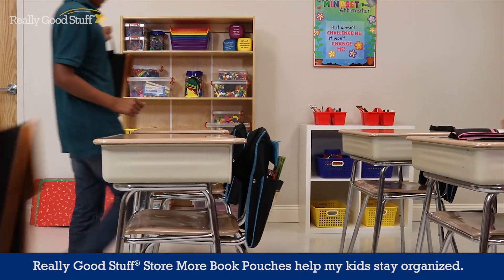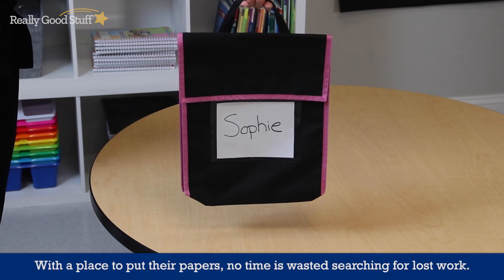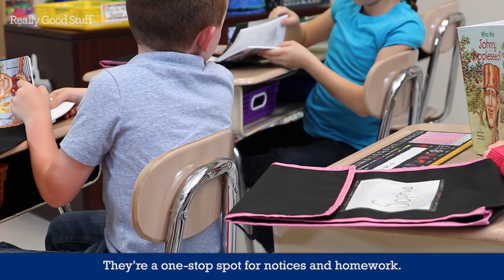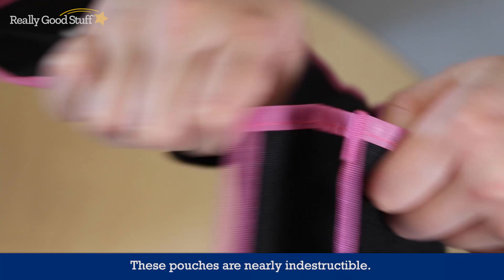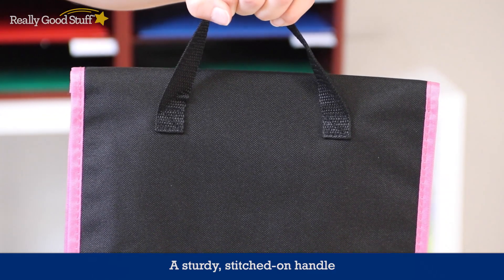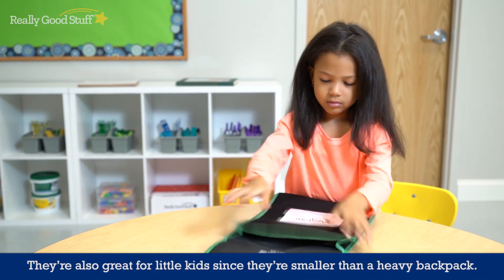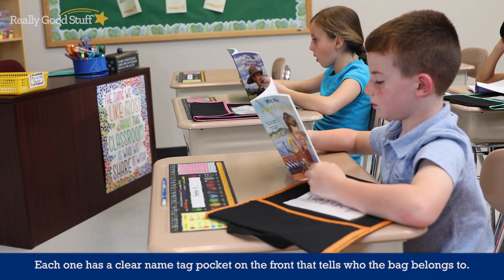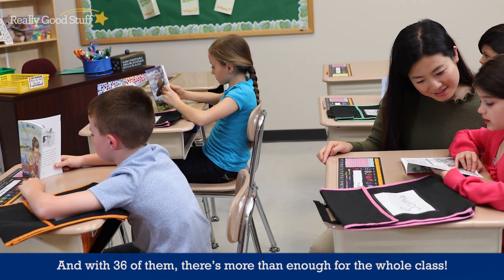How to Keep Books And Papers Safe And Clean In and Out of the Classroom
Be confident that books and assignments will make it from school to home and back (in one piece) with Really Good Stuff Store More Book Pouches. Keep books, folders, flash cards and homework together for students to take back and forth to school. Sturdy book bags also help students (and teachers!) stay organized in class. Match the colors of the bags to your reading groups. For independent work time, hang bags for students to quickly and easily retrieve and then put away their materials. Book pouches are perfect for younger kids as an alternative to backpacks that are often way too large. Use to organize assignments to send home with older kids so all homework is together in one place.

SAFELY SEND HOME BOOKS: Send home books, assignments, flash cards and more in Really Good Stuff sturdy book pouches. Keep papers and books safe, without creases and all together for students to take back and forth to school.

FUN COLORS: Store More black book bags come trimmed in four vibrant neon colors (9 each): neon blue, neon green, neon orange and neon pink. (Note: trim handle and trim may be slightly different shades of the same color)

ROOMY AND DURABLE: Made of water-repellent, nylon fabric, the homework pouch measures 10"W x 12"H with a 1" diameter gusset to hold more items. The sides and flaps are stitched with durable, non-rip seams. Each includes a sturdy, stitched-on handle for easy carrying or hanging, hook-and-loop closures that stay in place and a clear pocket for name tags. Bags can be reused year after year.

STAY ORGANIZED: Store More medium book pouches help students (and teachers!) stay organized. Match the colors of the bags to your reading groups. For independent work time, hang bags for students to quickly and easily retrieve and then put away their materials.

SUITS A VARIETY OF AGES: Book pouches are perfect for younger kids as an alternative to backpacks that are often too large. Use to organize assignments to send home with older kids so all homework is together in one place.